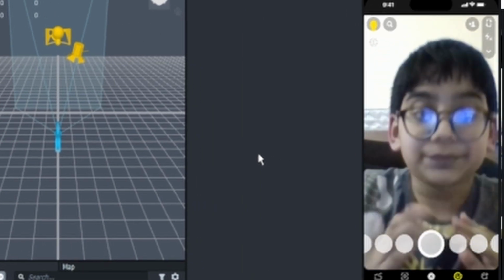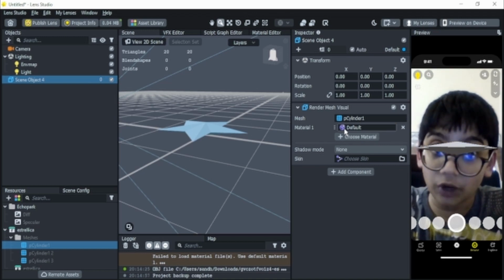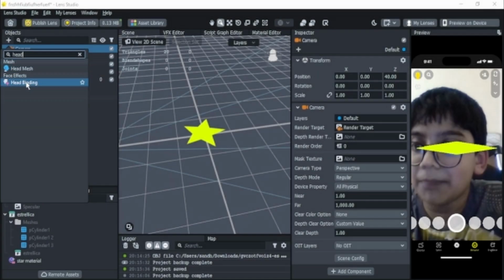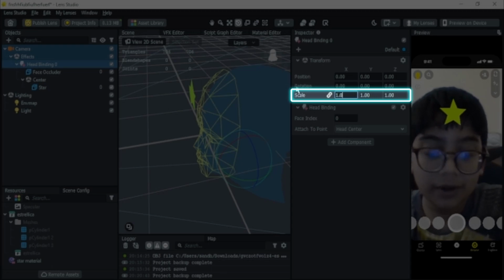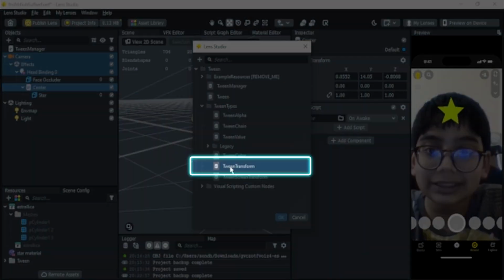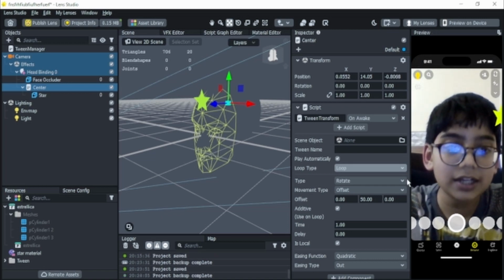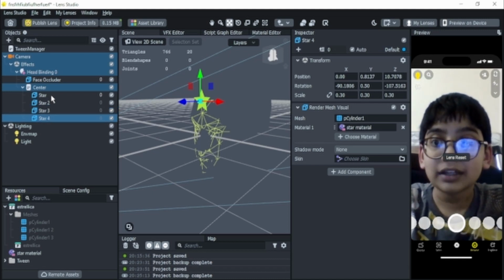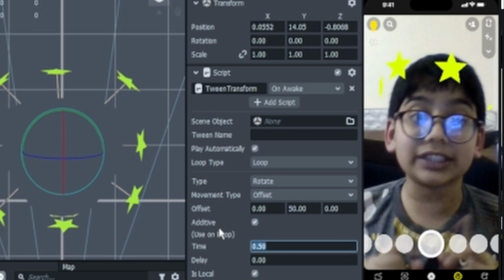Dizziness Filter | Kshithij Anand Belman | belmans4kids